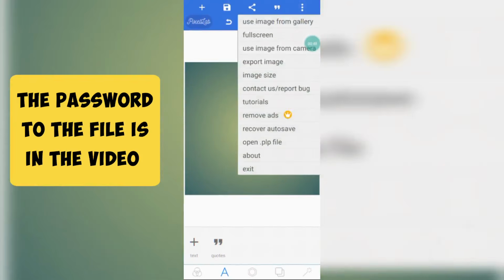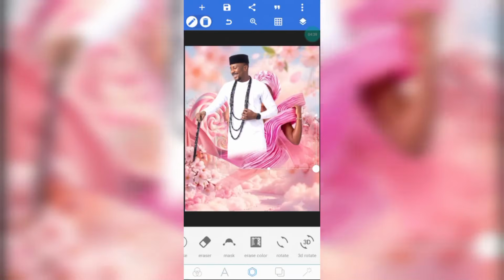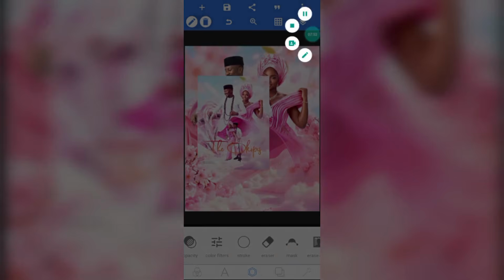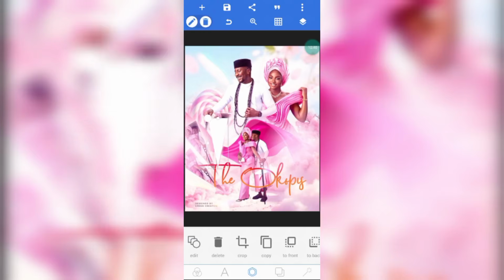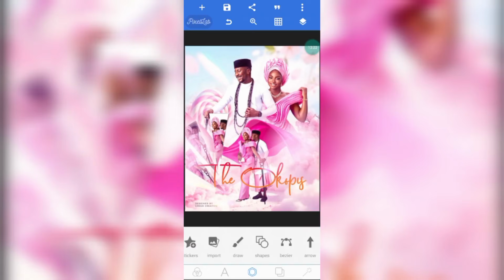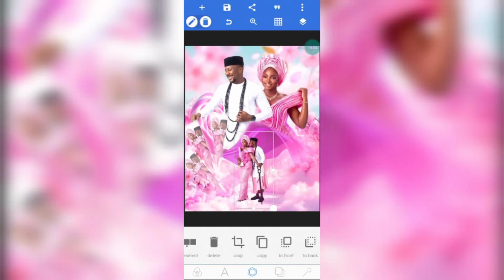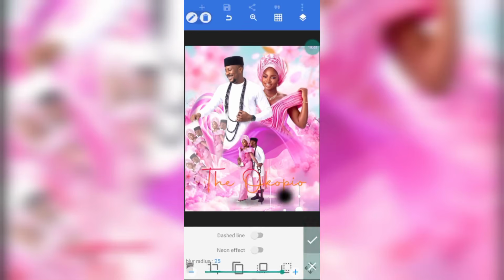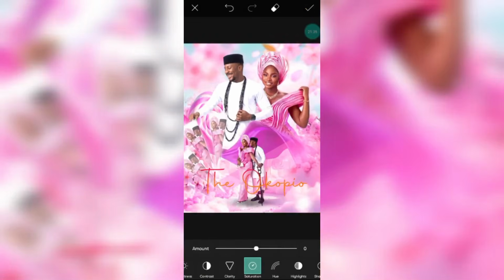Anniversary Poster Design in Pixellab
Learn how to create a beautiful and elegant anniversary poster design using PixelLab on your Android phone. In this tutorial, you'll discover professional techniques for photo composition, color harmony, typography, and effects that make your designs stand out.

Whether you're creating anniversary flyers for clients or improving your mobile graphic design skills, this tutorial will guide you through the entire process.

In this video, you'll learn:

✅Anniversary flyer composition

✅Professional image blending

✅Color grading techniques

✅Typography placement

✅Finishing effects for premium designs

✅Mobile graphic design workflow in PixelLab